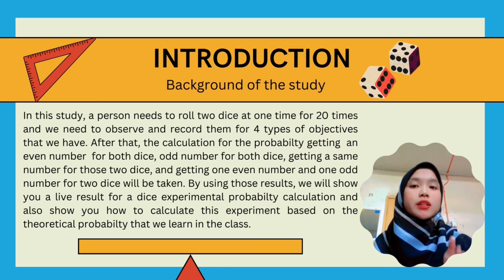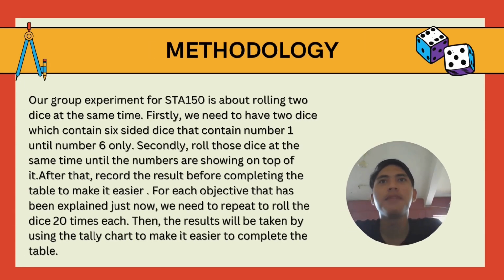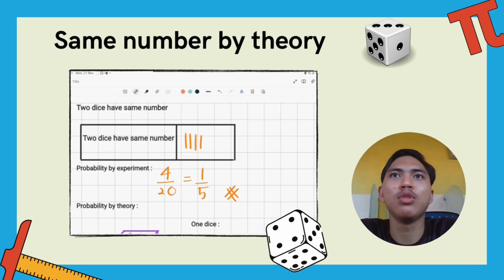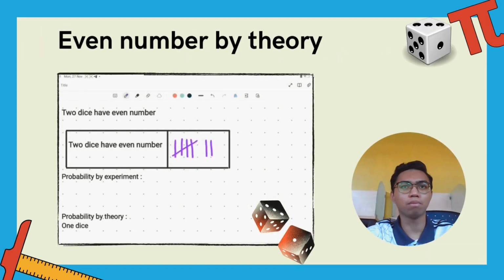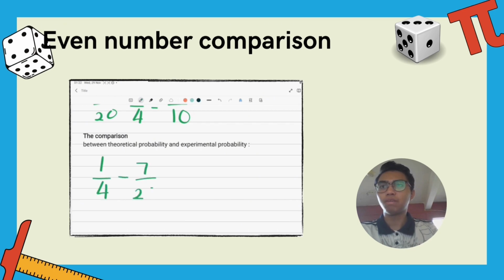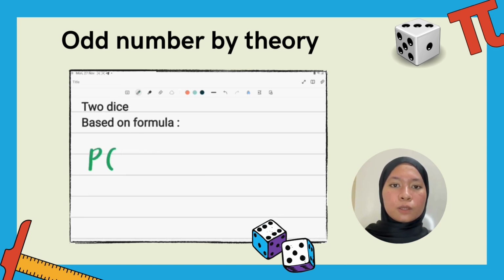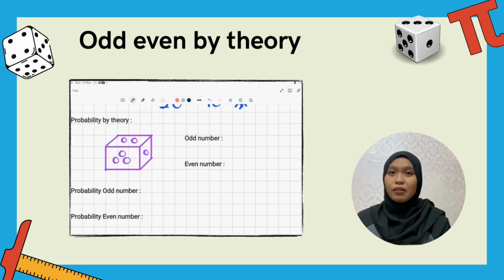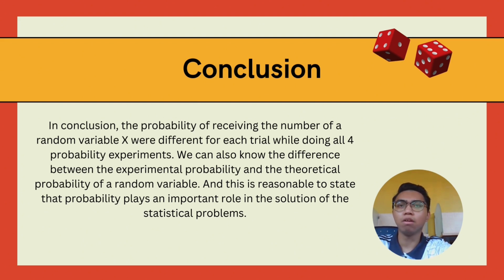STA 150 Group Project (Rolling two dice at once🎲🎲)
Special for our lecturer, Sir Basri Bin Badyalina